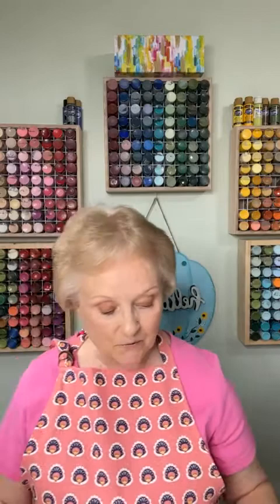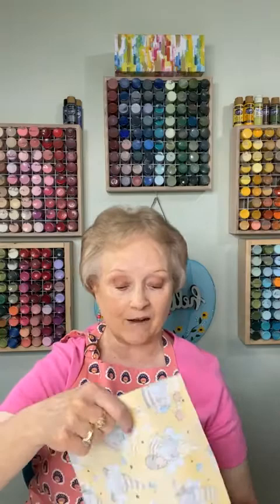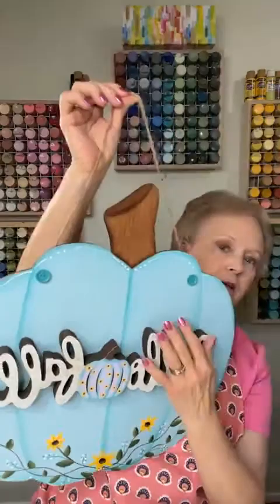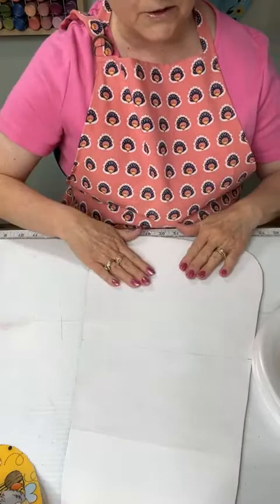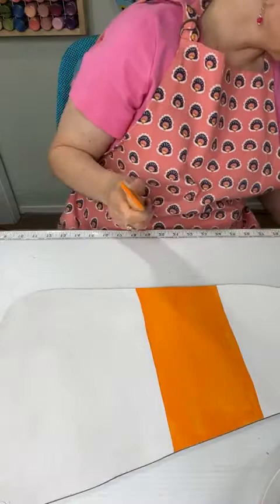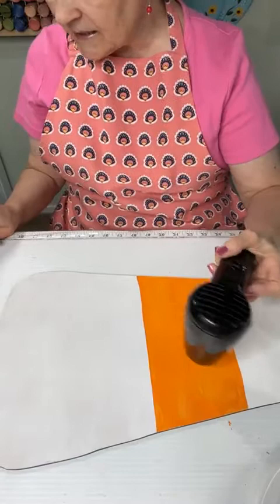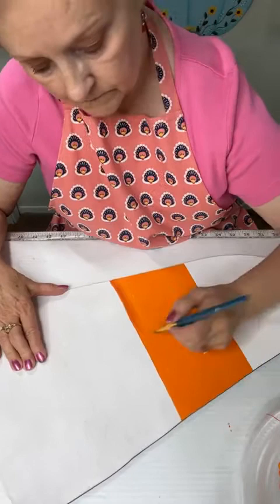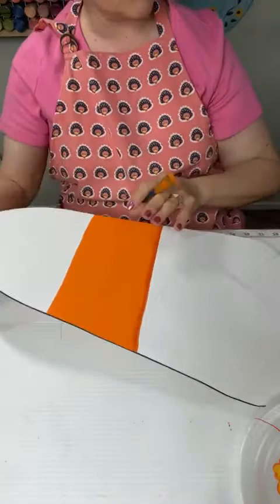PAINT & FABRIC FOR A CUTE GNOME CANDY CORN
THIS VIDEO TEACHES HOW PAINT & FABRIC CAN MAKE A REALLY CUTE FALL CANDY CORN